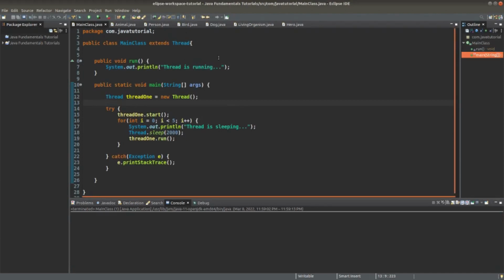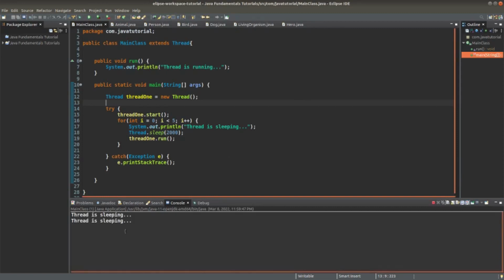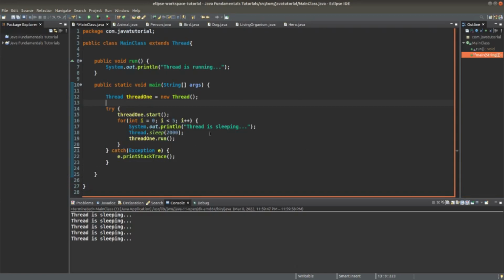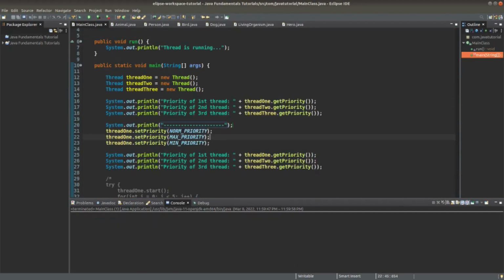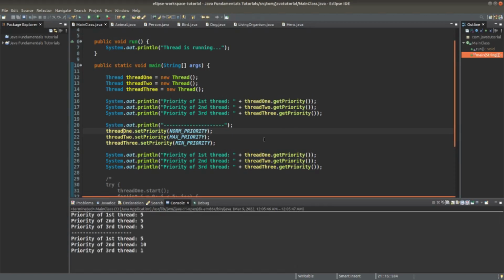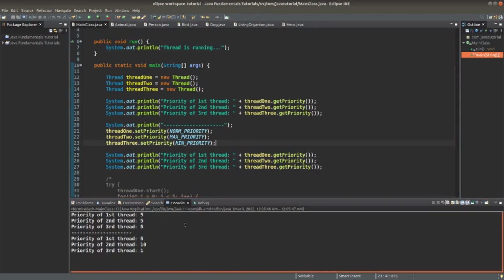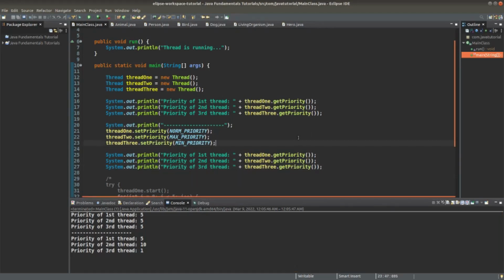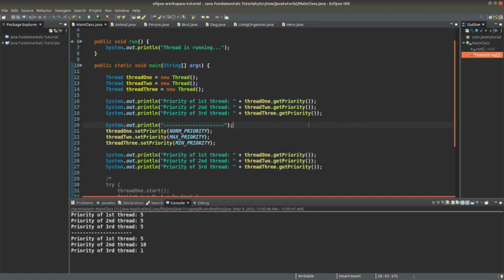Java Fundamentals Tutorial for Beginners - More on Threads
In this video of the Java Fundamentals Tutorial, we will be going over a continuation of threads. I thought that I didn't add enough coding examples using threads, so hopefully this video is adequate enough. Still, there is still quite a bit of depth on threading that I didn't go over, from a coding perspective.